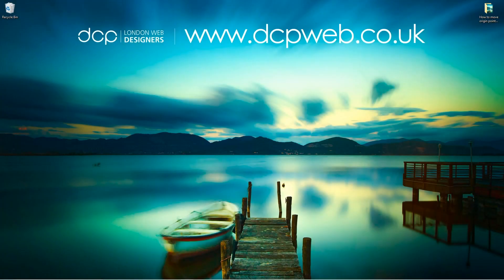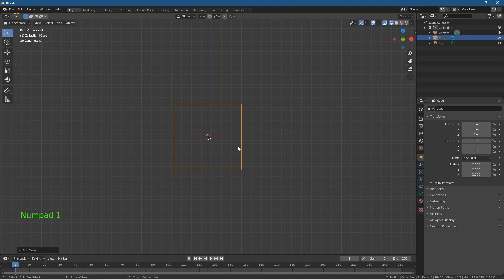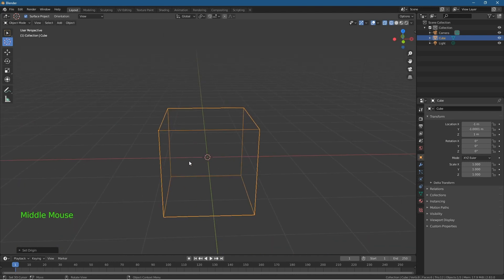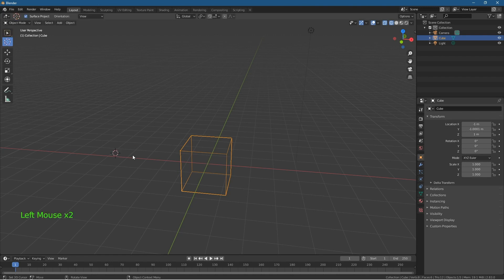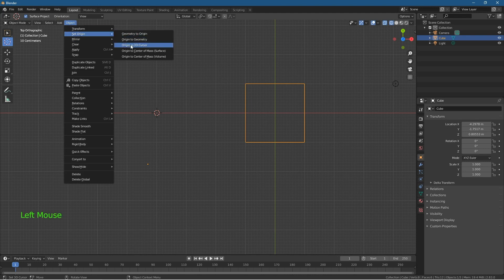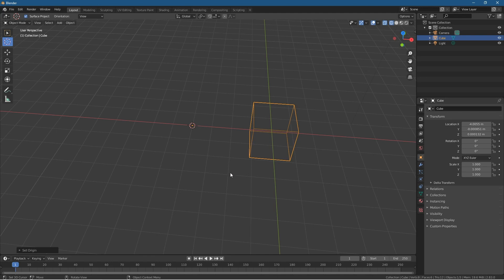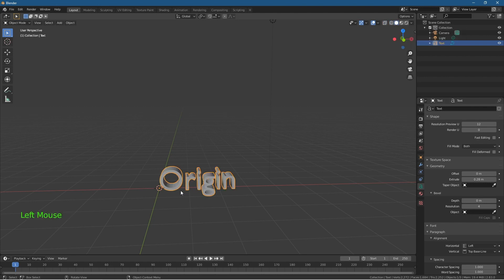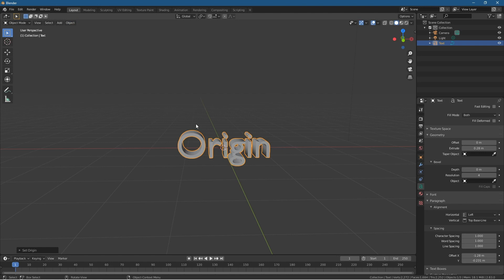Origin Point - Blender 2.8 Tutorial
In this video tutorial, I will show you how to move the origin point in Blender 2.8.

you can think of the origin point as the pivot point of an object in Blender. When you add a new object to blender the pivot point is automatically added to the centre mass of an object. In some cases, you may want to move the origin point to change how an object rotates like a door for example.

If you are new to Blender then take a look at our FREE Blender Tutorials

Need an amazing website for your business? - Simply contact DCP Web Designers for a free quote today